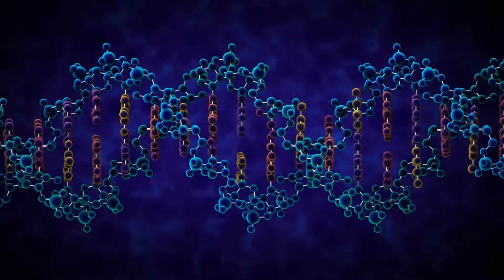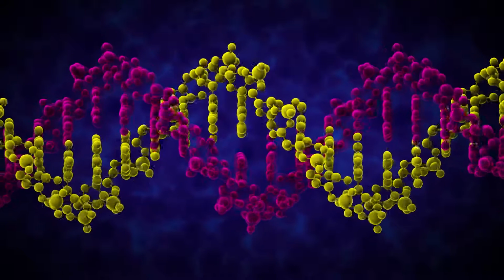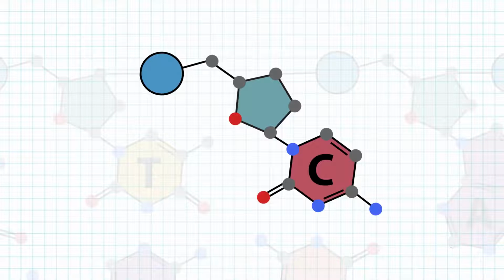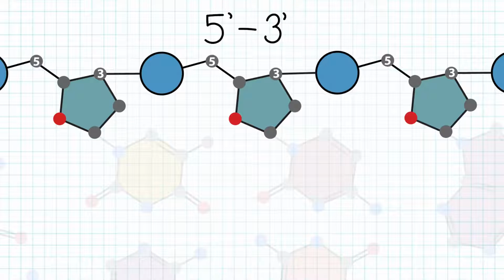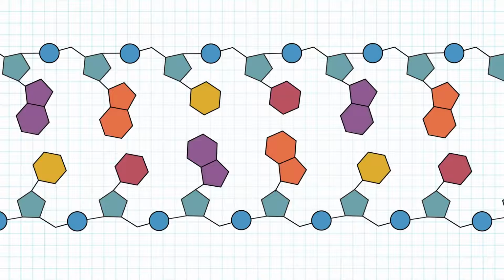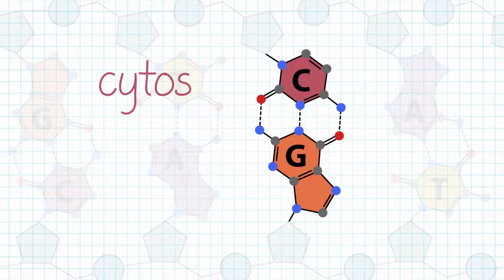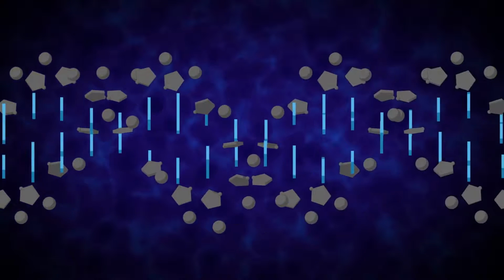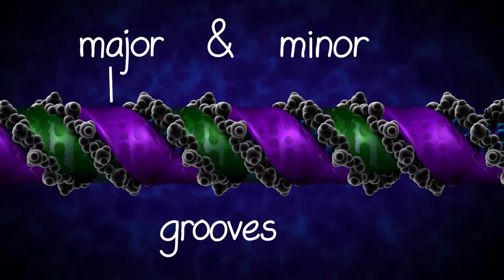Structure of DNA